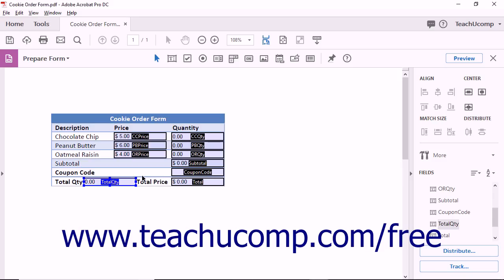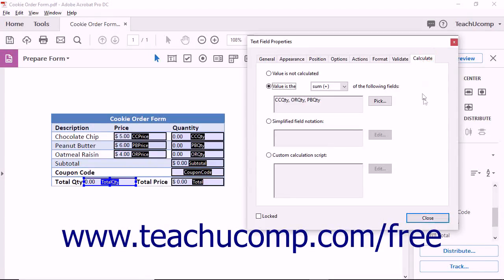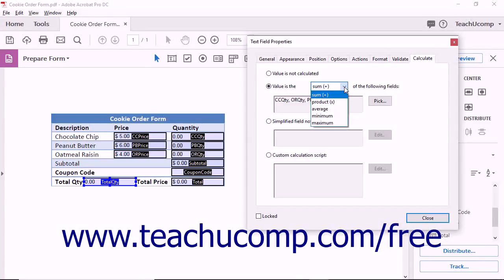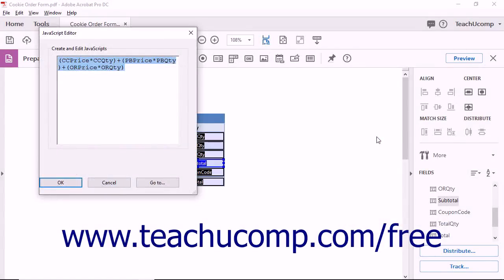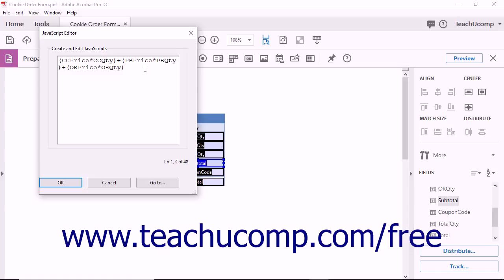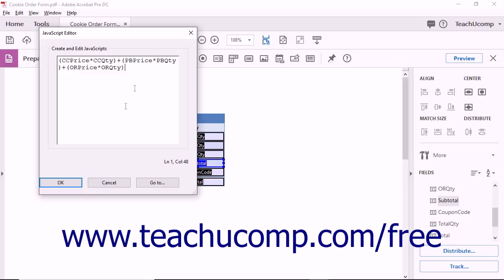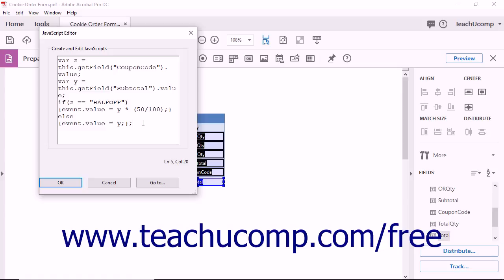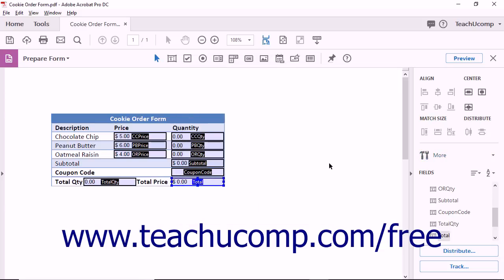Acrobat Pro DC- Calculate Properties of Form Fields - Adobe Acrobat Pro DC Training Tutorial Course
Learn about calculate properties of form fields in Adobe Acrobat Pro DC Visit us today!